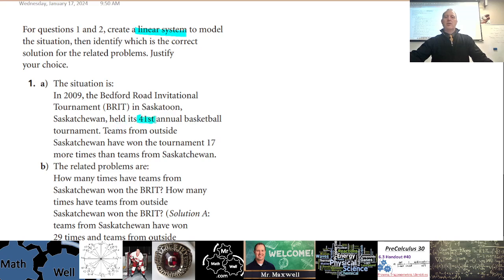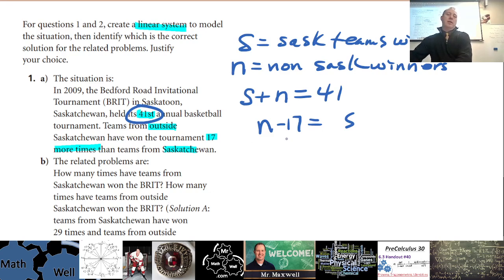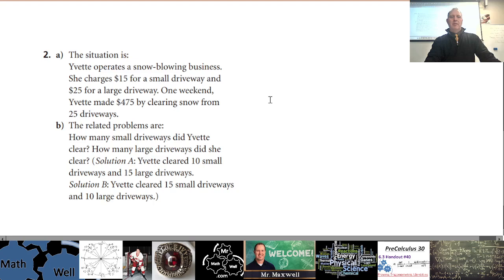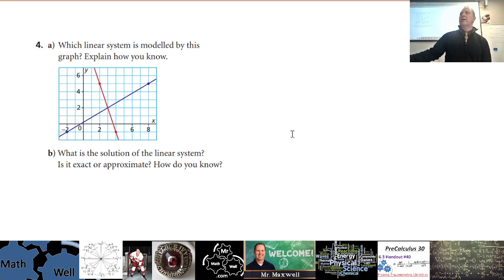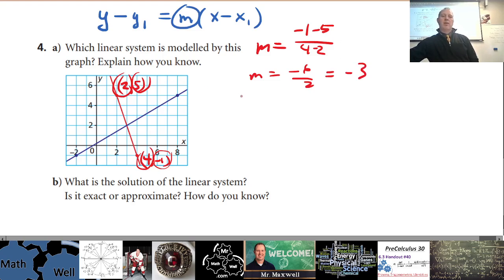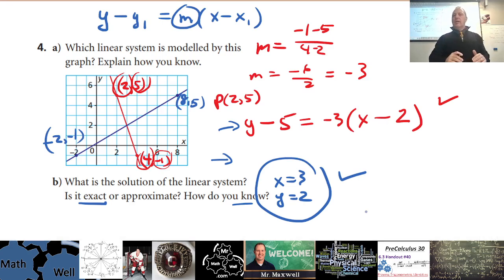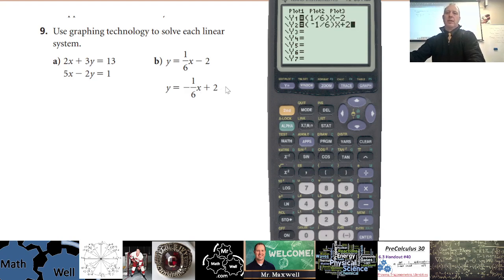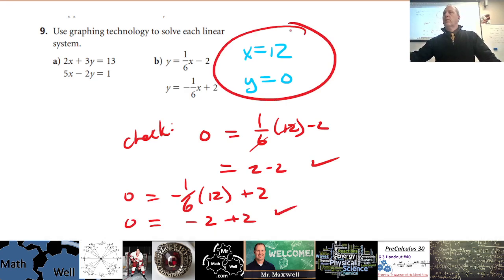FM 10 Ch 7 Review HW #1,2,4,9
Creating Linear Systems from word problems and from graphs. Solving Linear Systems using Graphing technology.